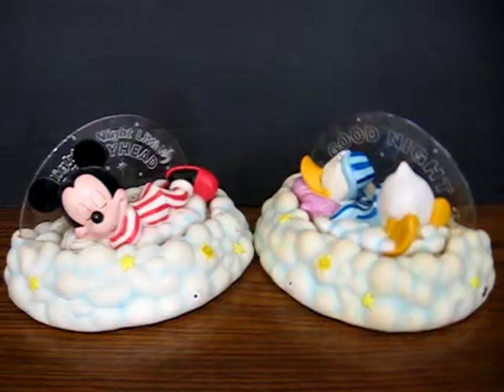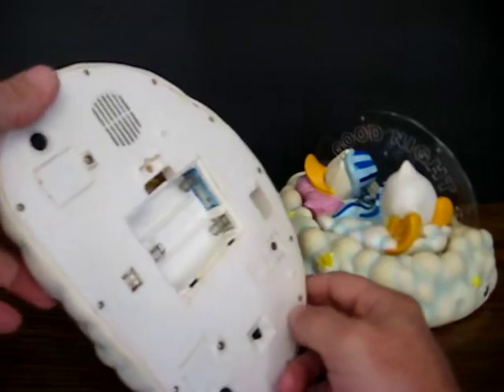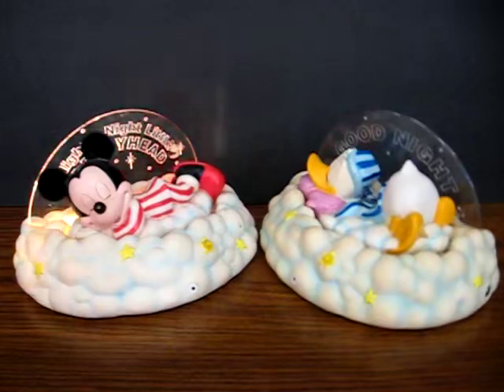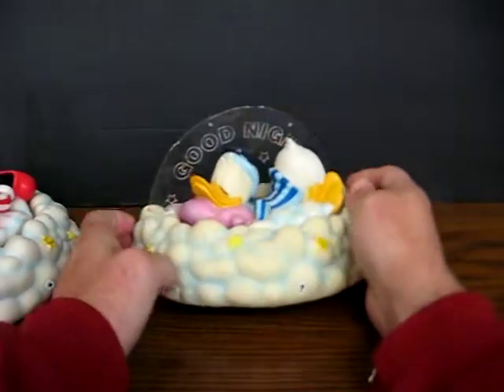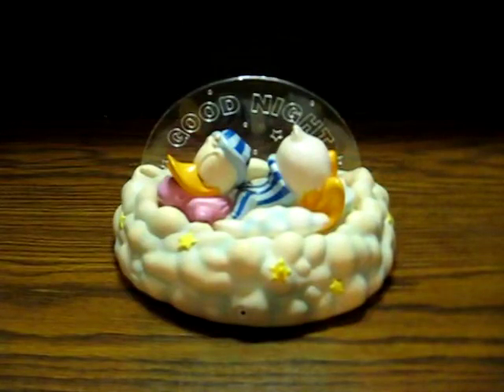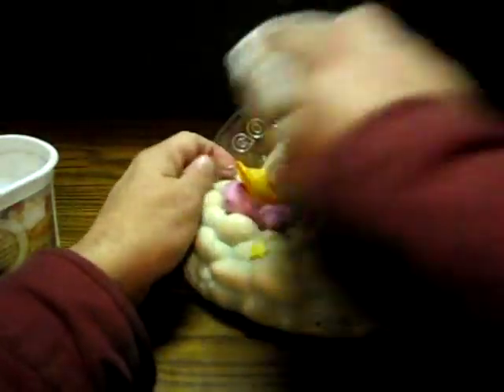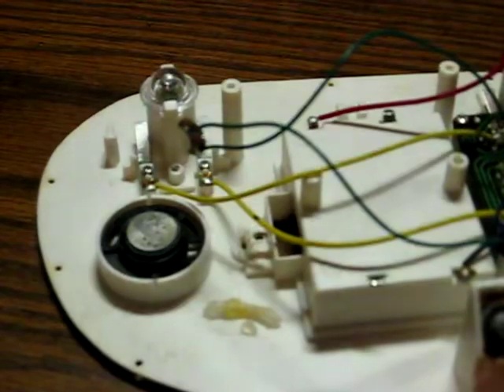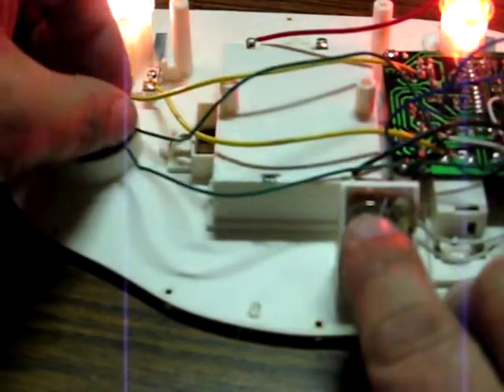Retro Rookery Showroom - Disney Sleepy Sounds Mickey Mouse and Donald Duck - Part 1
These two just arrived today.  Mickey needed a decent cleaning, and especially degunkifying the battery compartment.  He is ready for his individual demo for when he gets put up for sale.  Donald is not going up for sale.  First of all, I bought these specifically for Donald.and I think this is a pretty rare piece, or rear piece in this case, as at the time I discovered the Donald version of the Sleepy Sounds Bedside Lights, this one was the only one to be found anywhere on the Internet, which is why I am not bothered by the fact that his speaker came loose during shipping, and now I need to get a soldering gun at last and fix it properly.

That will be the next video.  This one was just the initial test, cleaning, and then opening to see what the problem was.  So the rest of this project is on hold until further notice.  Still, even if I end up not being able to get him to talk, it is still a rare and unusual enough Donald Duck item to have its own prominent display.  I wonder why these are so almost nonexistent while the Mickey ones are much more readily available; and even with their retail packaging as well?  Guess the world will never know.

In the meantime as usual, feel free to help support my hobbies and habits by shopping for neat stuff on my eCrater stores at:

and